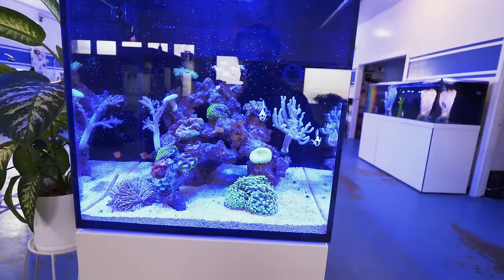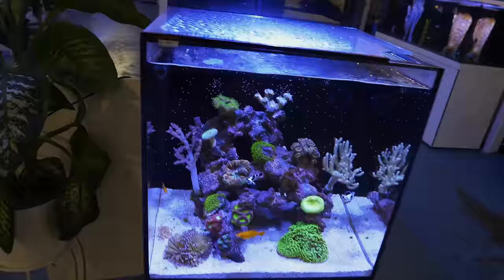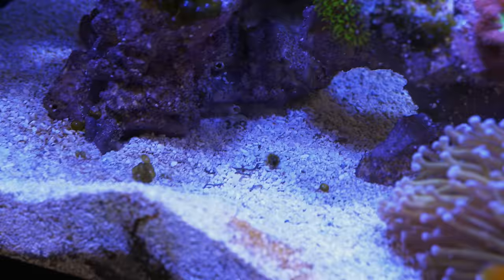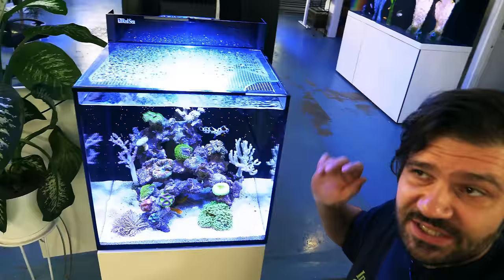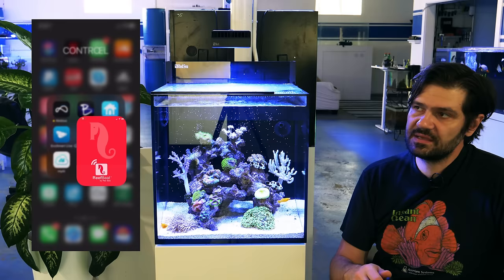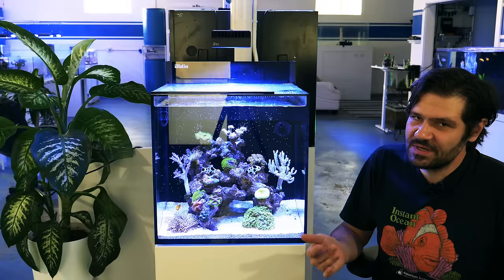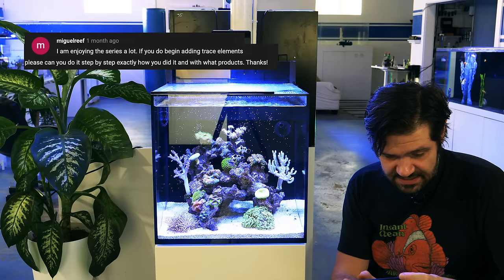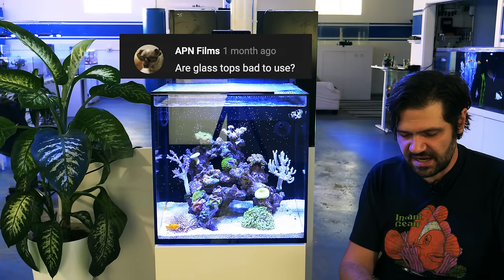Red Sea Max Nano Update + Q&A